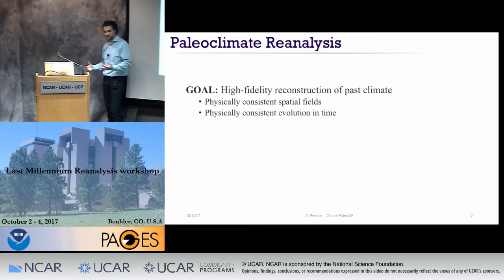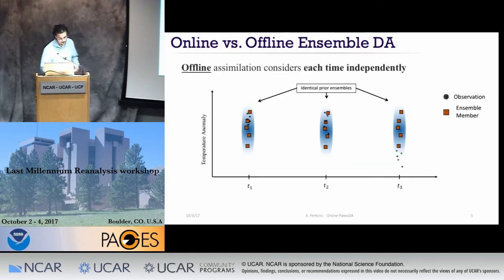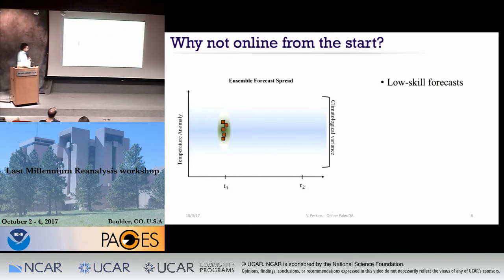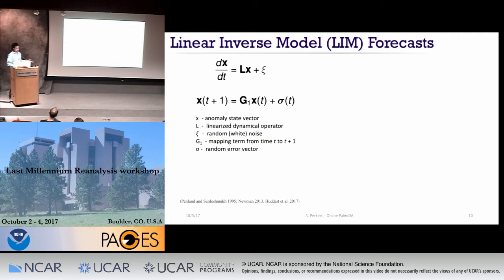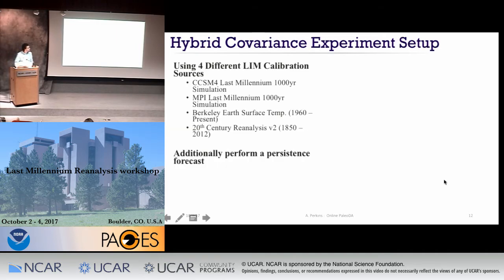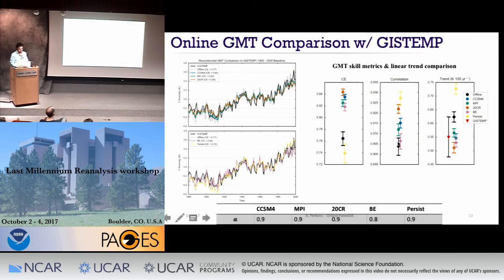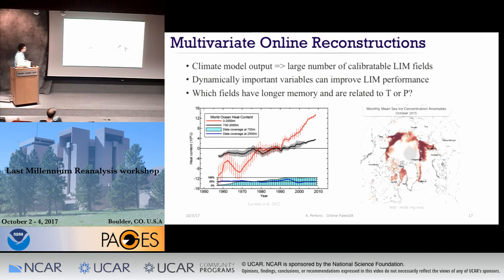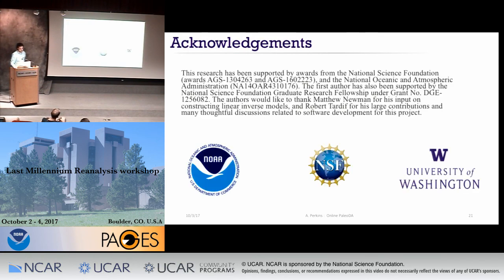2017 LMR Meeting w andre perkins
W. A. Perkins (UW): Online paleoclimate data assimilation using a linear inverse model